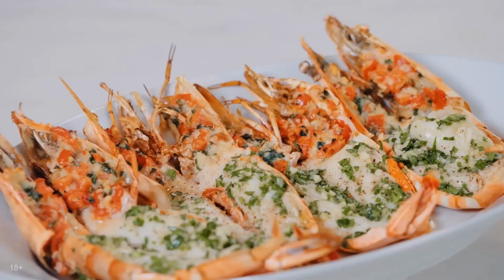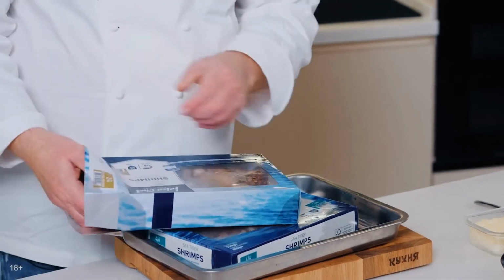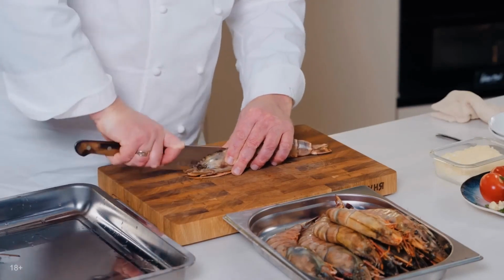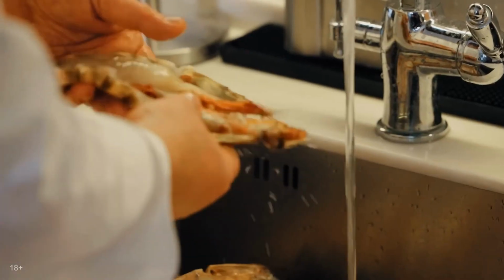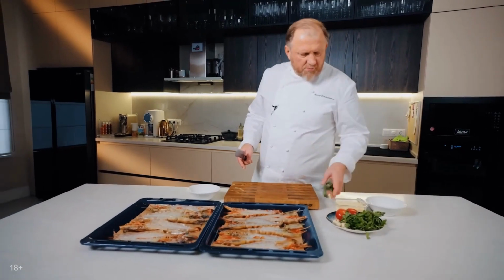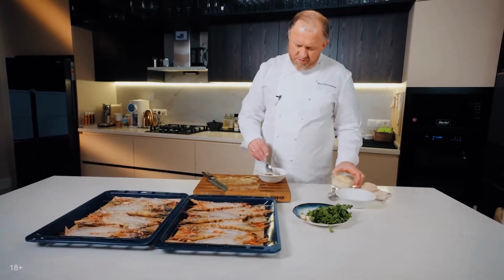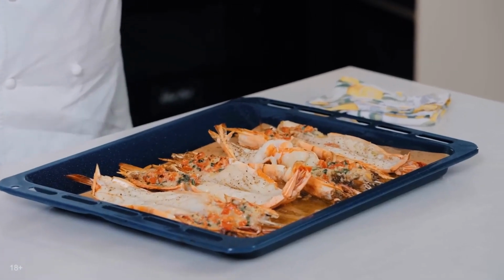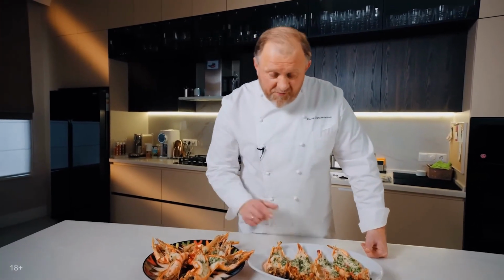The Most Delicious Oven Baked Shrimp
Hello, friends! Think the best shrimp can only be made on a grill? Not at all! Today, we’re baking jumbo shrimp with two types of stuffing in a regular oven. I’m sure you’ll love it! By the way, pay attention—this episode includes the details of a new contest. Let’s go!

Ingredients:
Shrimp – 1 kg

For the stuffing:
Garlic – 2 cloves
Parsley – 10 g
Tomato – 1 pc.
Green basil – 2 g
Grated Parmesan – 40 g
Baguette – 1 pc.

This video is translated from Russian.
If you’d like to support the creator of the original content, feel free to visit their channel in Russian @IVLEVCHEF